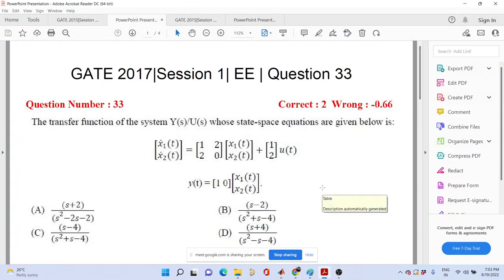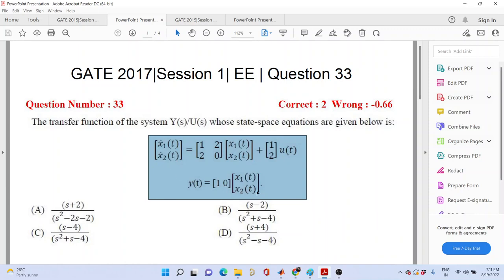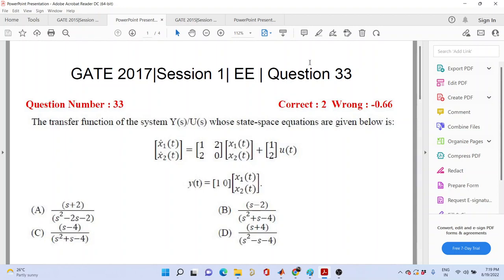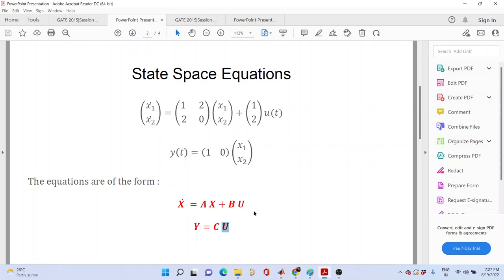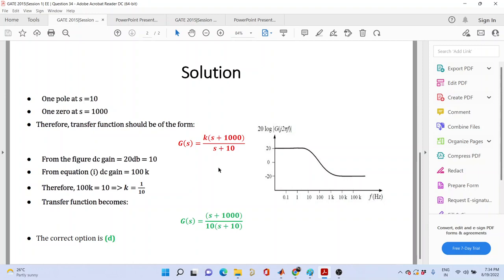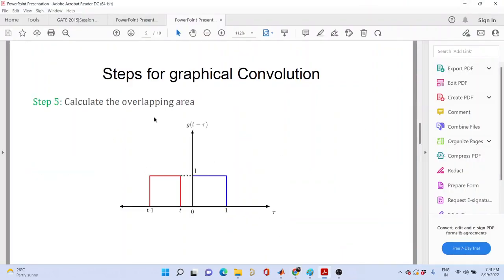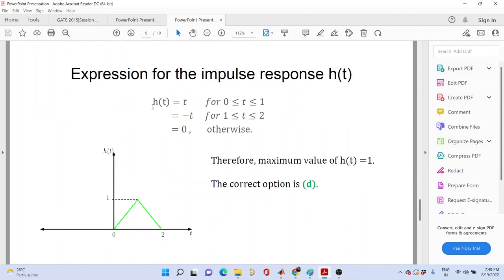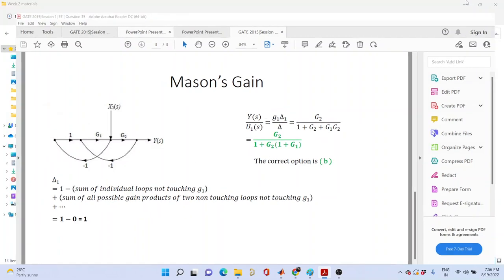GATE Preparation EE320 | Control systems | Electrical Engineering